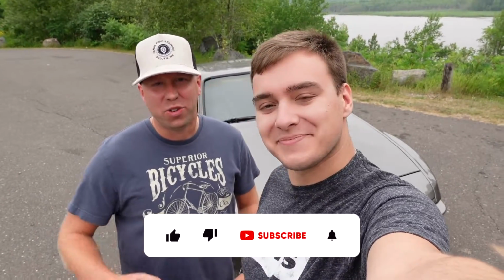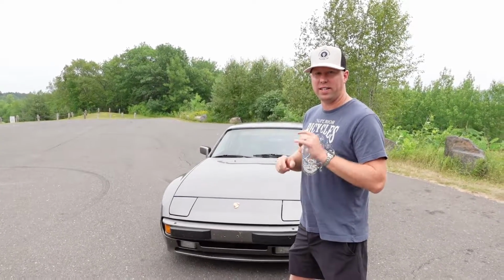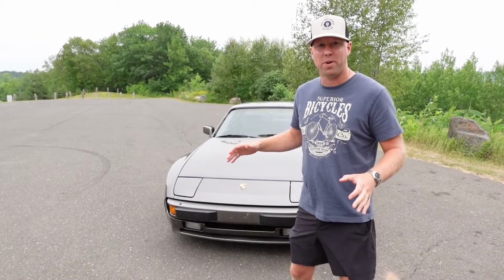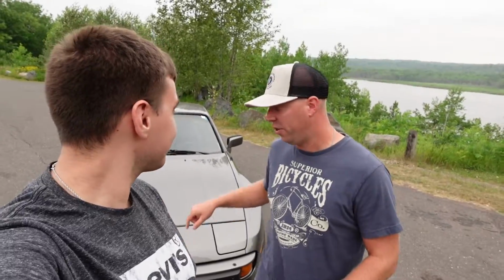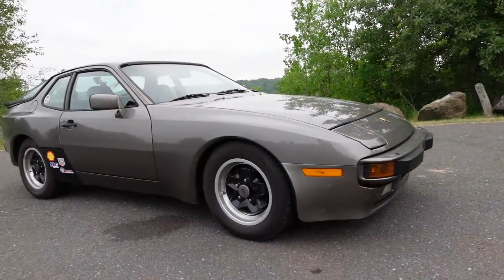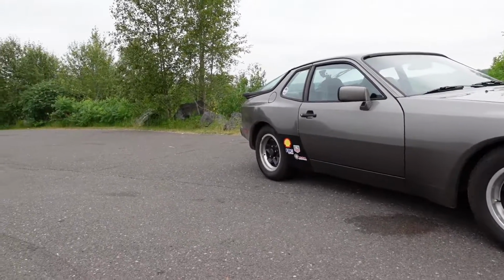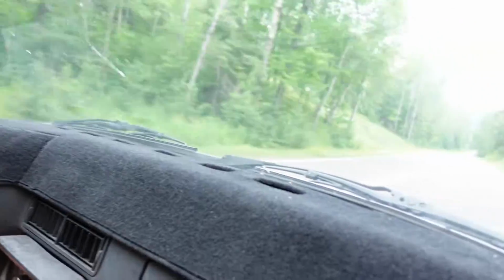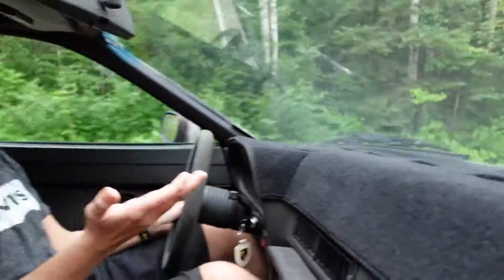1 Year Ownership Review 1984 Porsche 944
The 944 has been in the hands of Turn 5ive for the last year so it is obligatory that we do a one year ownership review. We run you through all the standard specifications along with the issues that have come up within the last year. We also talk about our favorite parts of the car.